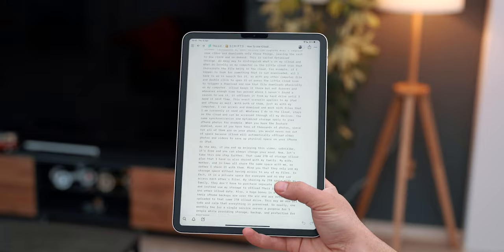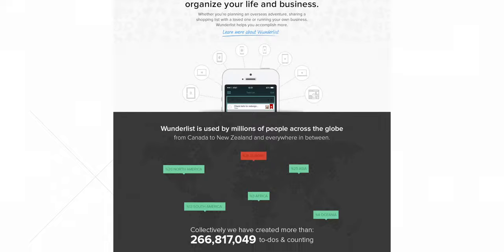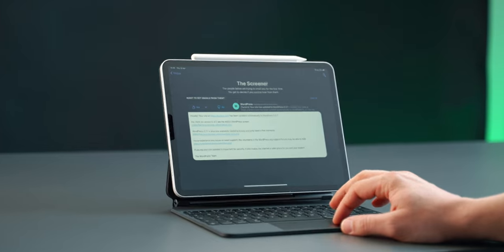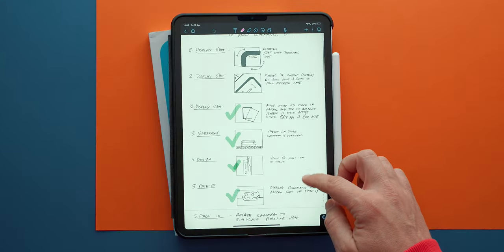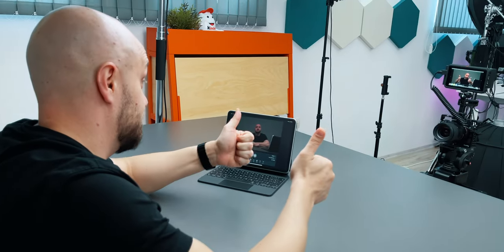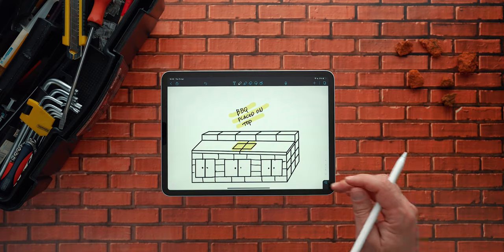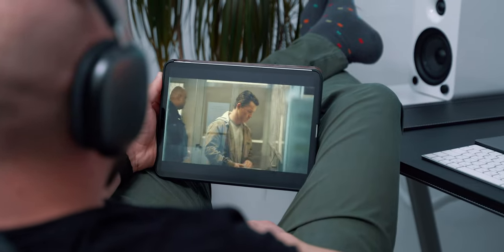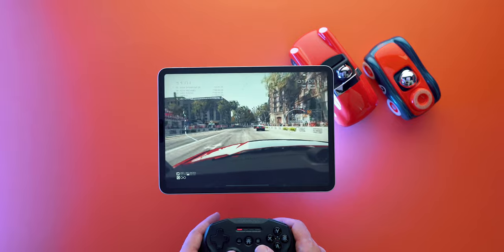How I Use My iPad Pro in 2021 - 10 USE CASES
How I Use My iPad Pro in 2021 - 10 USE CASES - the iPad Pro is one of the most versatile products and the reason people love it. Here are 10 of my use cases.

NEWSLETTER
📧 THIS IS IT bi-monthly newsletter:

SHOP (some of my favourite accessories)
🛒 iPad Pro 11 inch 2020: Amazon (paid link)
🛒 HyperDrive USB-C Hub Adapter 6-in-1: Amazon (paid link)
🛒 Logitech MX Anywhere 2S: Amazon (paid link)
🛒 Sandisk 1TB Extreme Portable SSD: Amazon (paid link)
🛒 SteelSeries Nimbus Bluetooth Gaming Controller: Amazon (paid link)
🛒 Twelve South Compass Foldable Stand: Amazon (paid link)

CHAPTERS
🕐 00:00 Intro
🕐 00:23 Writing
🕐 01:36 Tasks
🕐 03:27 Graphic Work
🕐 04:32 Storyboard & shot lists
🕐 05:06 Camera control
🕐 05:50 Reading
🕐 06:20 2nd Monitor
🕐 06:46 Drawing & Sketching
🕐 08:45 Streaming
🕐 09:04 Gaming

ABOUT ME
I am a professional designer, now making videos about tech & setups that I am passionate about. Recently I started a newsletter starting more about the channel behind-the-scenes and how-tos.